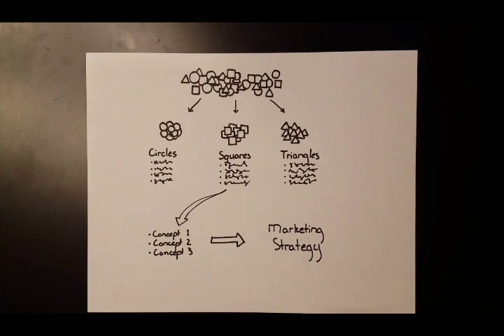11 STPD Overview by Collin Enfinger